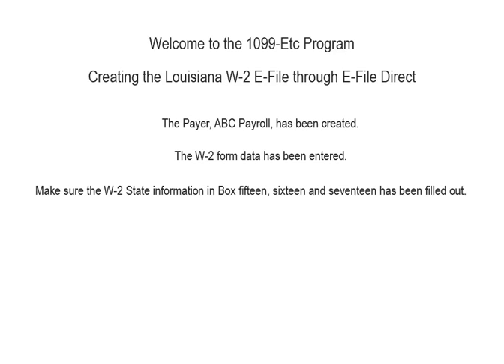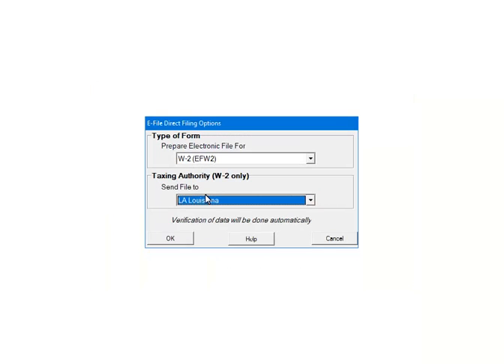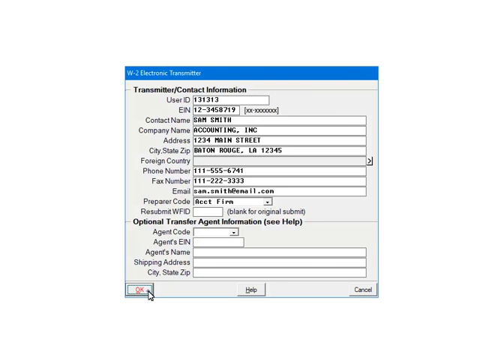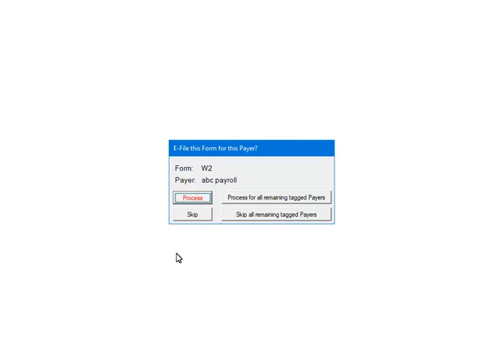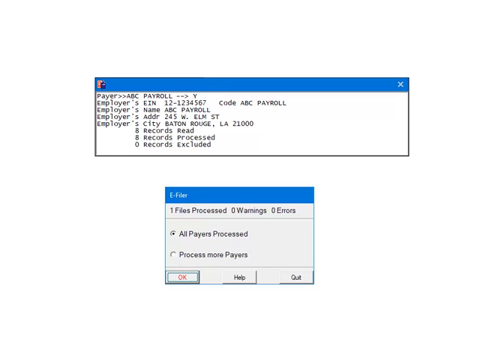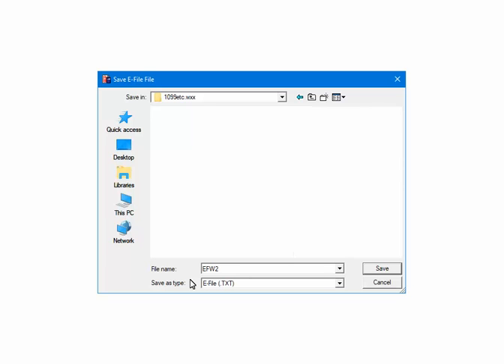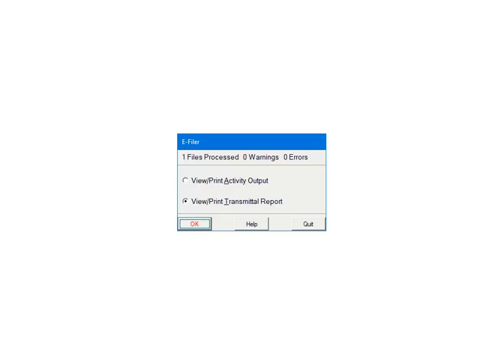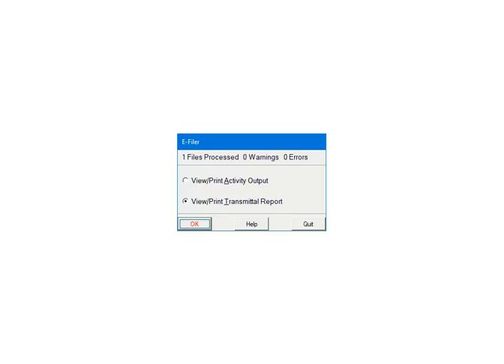Louisiana - W-2 E-Filing Using E-File Direct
This tutorial will demonstrate how to create a W-2 File for Louisiana using E-File Direct.  Once the file is created, it is the User's responsibility to upload that file to Louisiana.